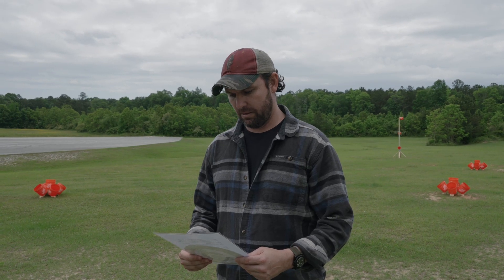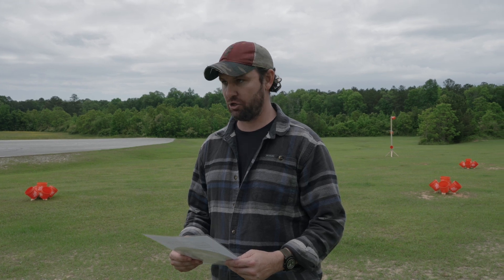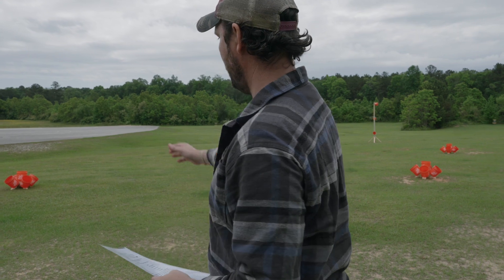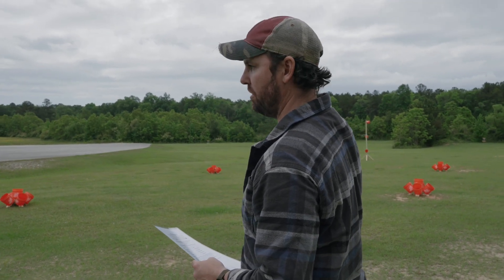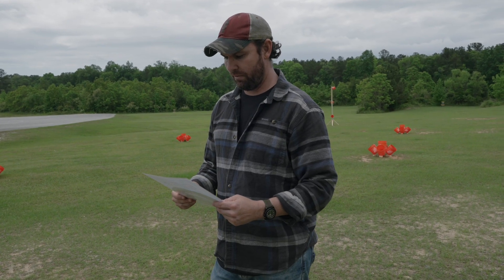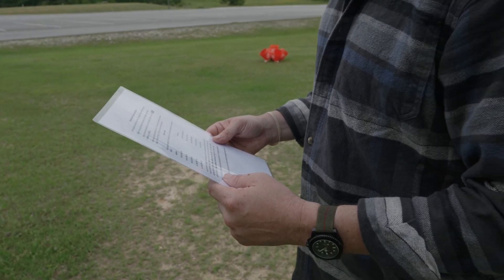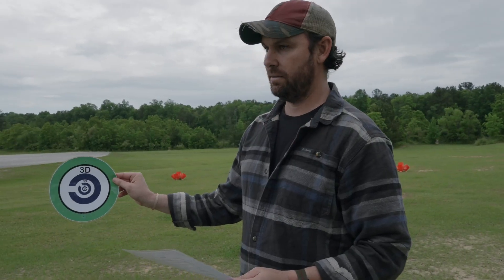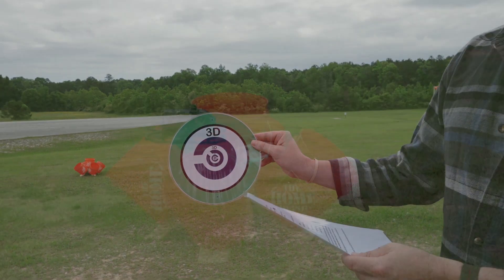Drone Flight Test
We ran our drone test that we will be conducting at the upcoming Light Fighter Course. The test is very similar to the NIST UAS Testing methods and we just modified it to suite our needs.

If you want to know more about our courses, you can follow the